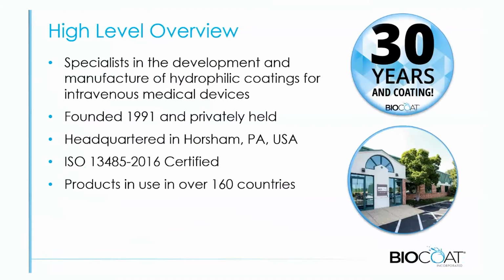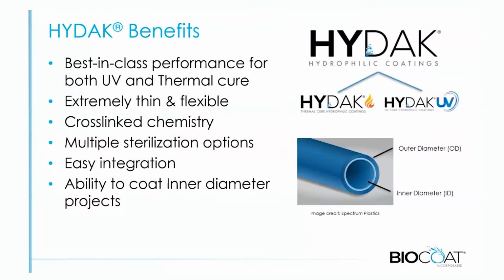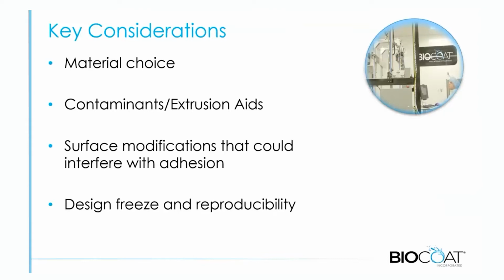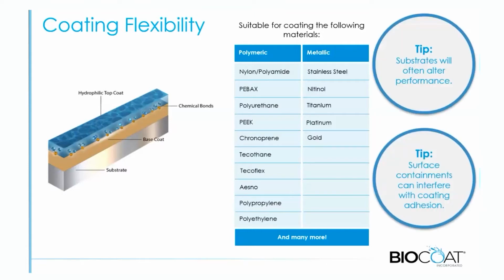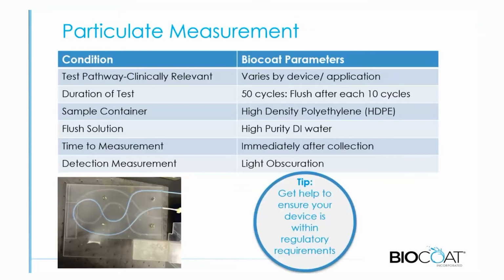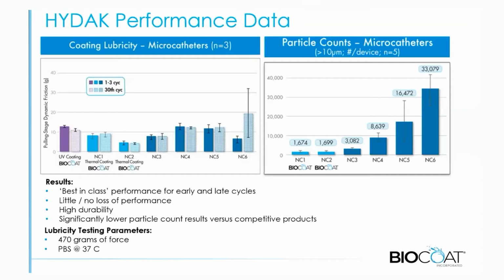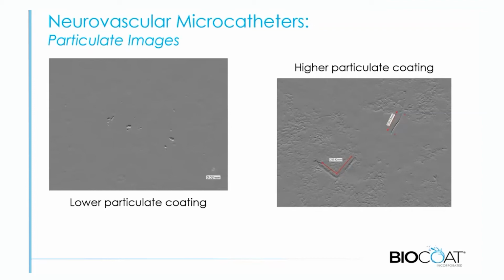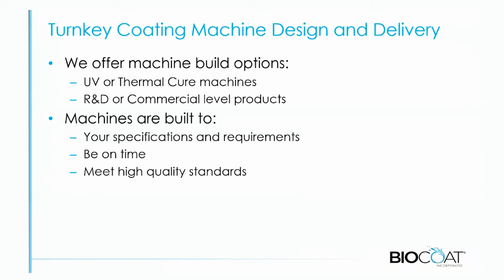Biocoat Webinar Evaluating and Selecting a Hydrophilic Coating Provider